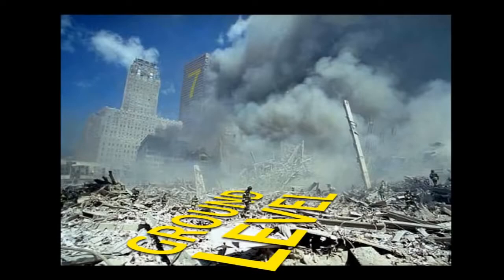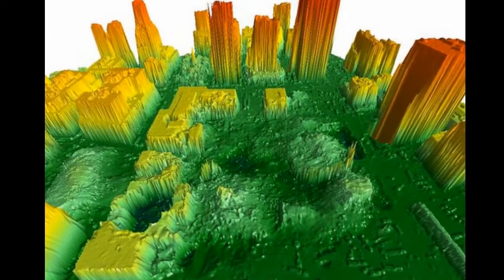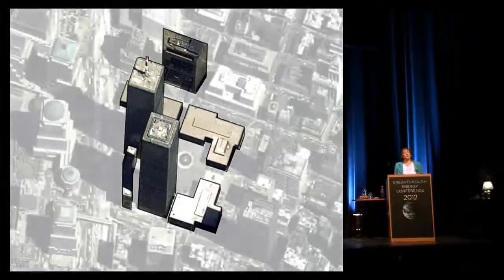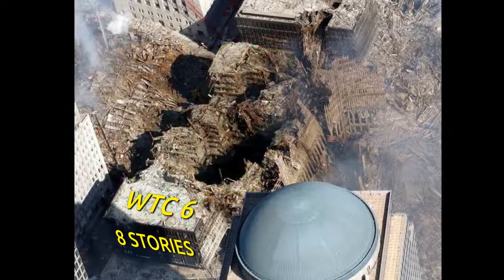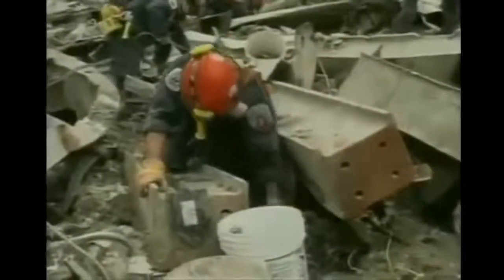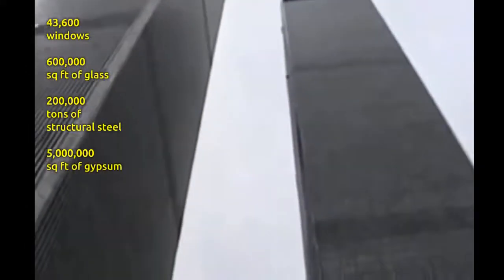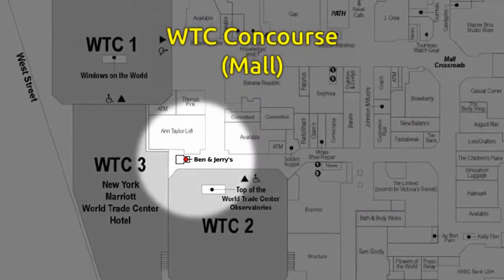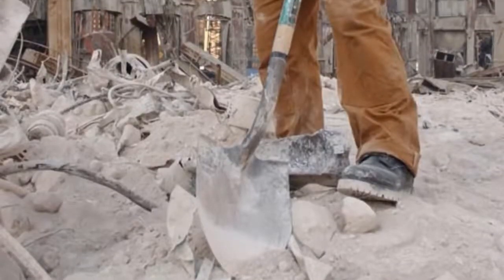WTC7: Stahlskelettbau, Einsturz und keine Trümmer am 11. September 2001 - Judy Wood, Ingenieure